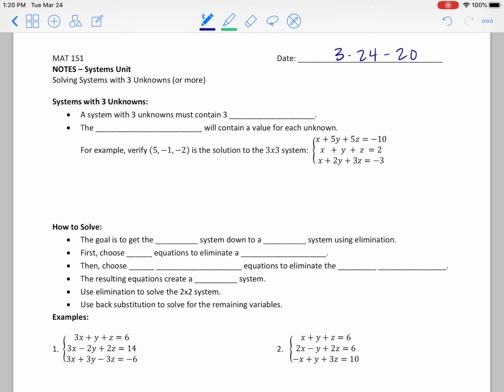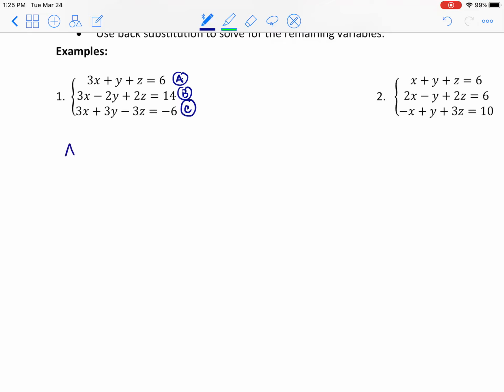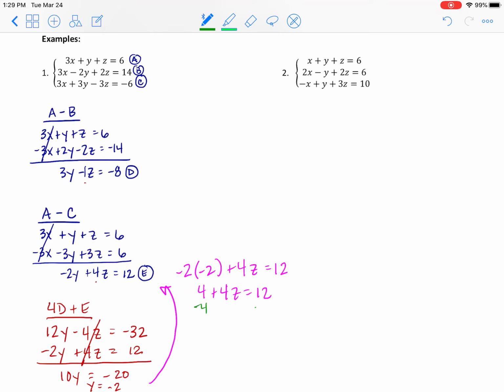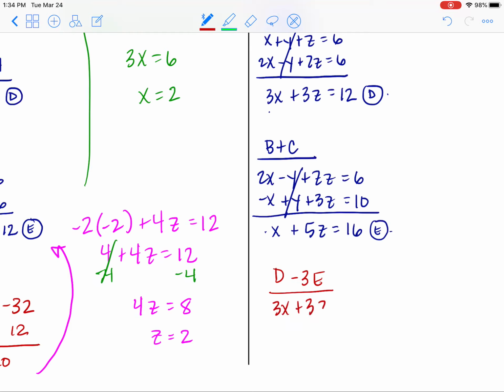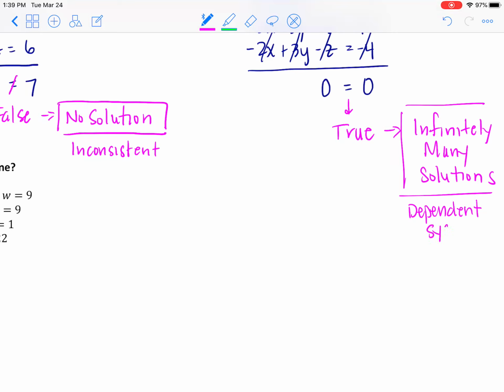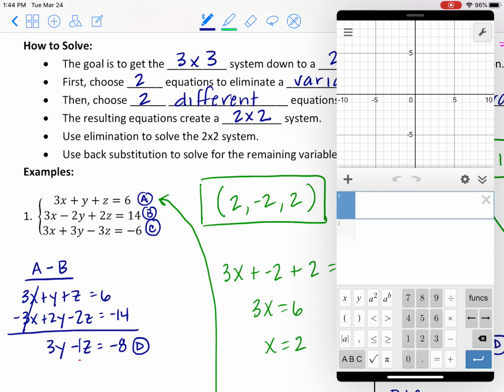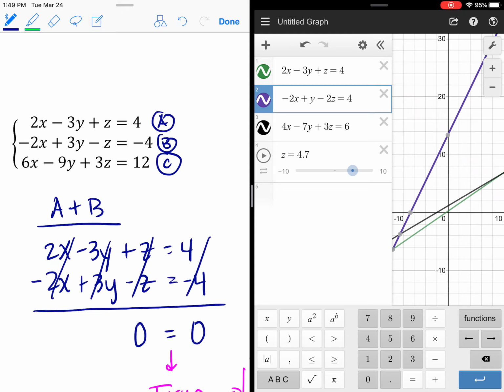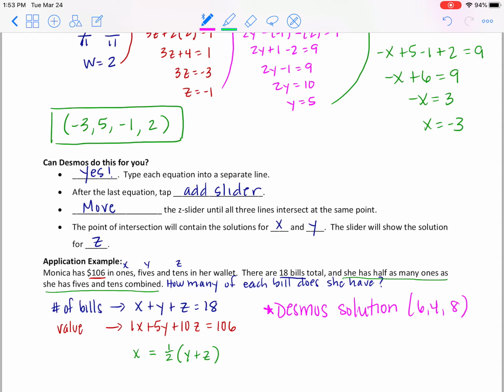Systems of Equations with 3 Unknowns